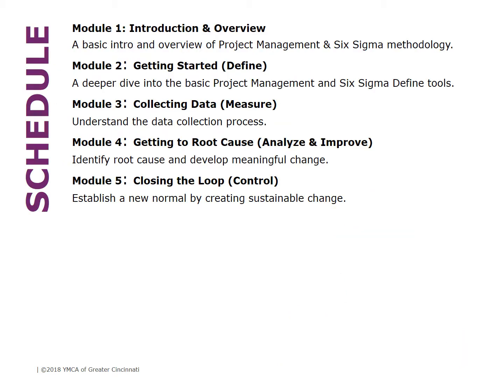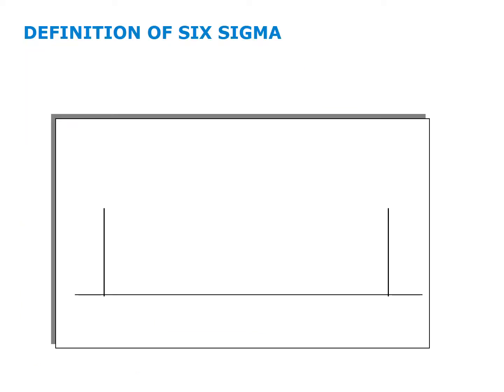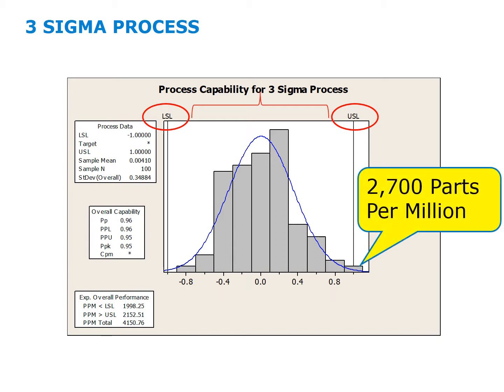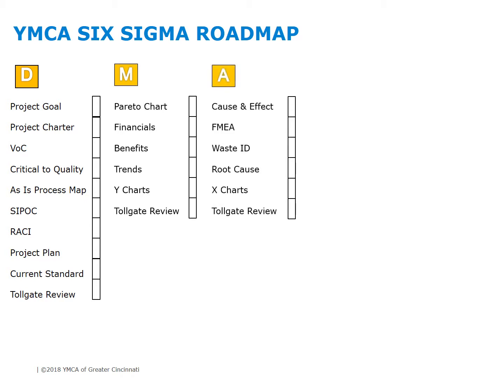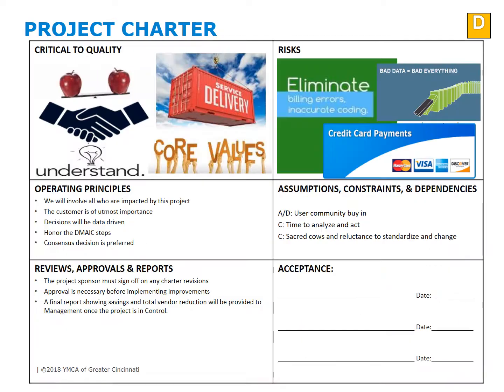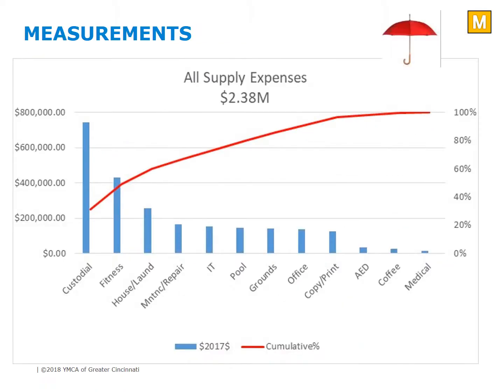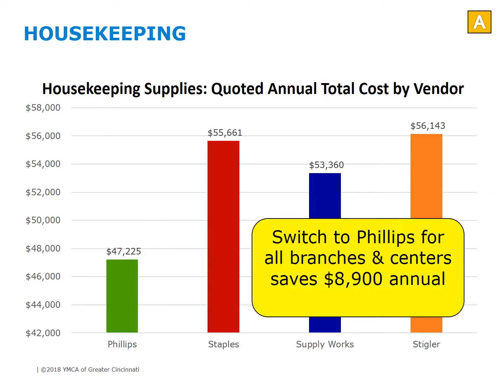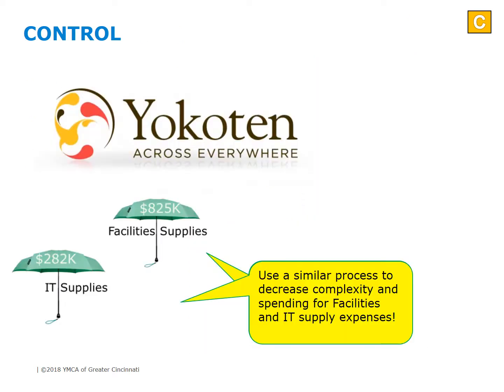Module 1 Introduction and Overview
This is the first of 5 e-learning modules for Six Sigma at Greater Cincinnati YMCA.